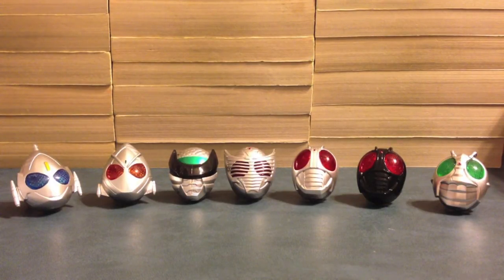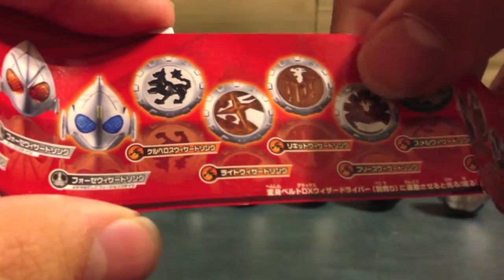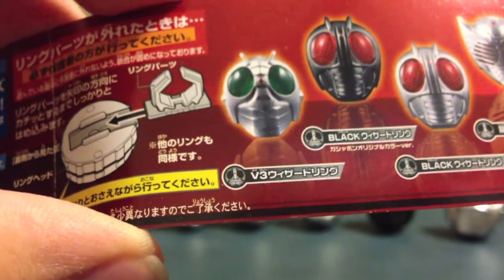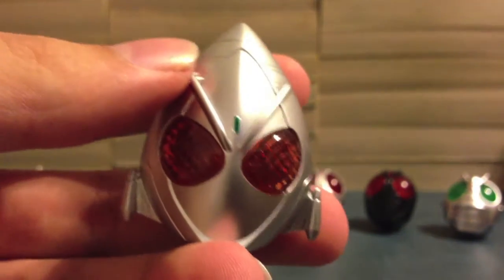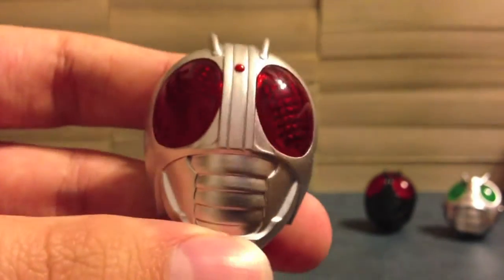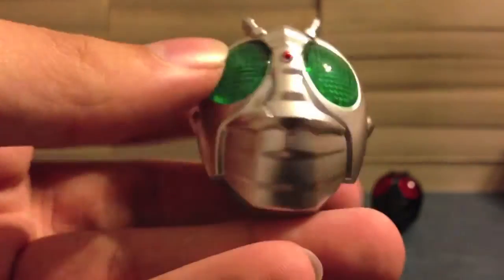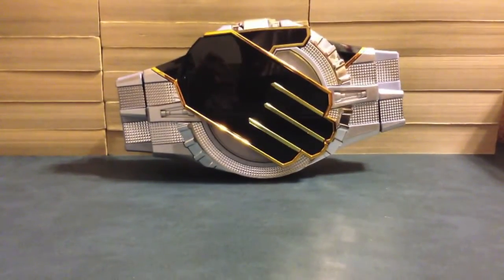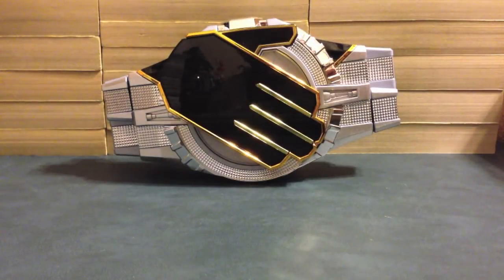Kamen Rider Wizard Capsule Ring Set 05 Review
This is my review of the Kamen Rider Wizard Capsule Ring Set 05. The set contains 15 Rings: Water Dragon, Extend, Blizzard, Smell, Please, Liquid, Light, Cerberus, Kamen Rider Fourze Meteor Nadeshiko Fusion States, Kamen Rider Fourze Base States, Kamen Rider Birth, Kamen Rider Ryuki, Kamen Rider Black, Kamen Rider Black Gashapon Original Color Version, and Kamen Rider V3. The non-Rider Rings all work like the previously released versions of themselves, and none are exclusive to this set, so we only go over Rider Rings. The 2 Fourze Rings say "Fourze Please!" followed by the "3, 2,1!" and then "Rider Rider Rider!" The Birth Ring says "Kamen Rider Please!" followed by "Rider Rider Rider!" The Ryuki Ring says "Ryuki Please!" followed by his transformation sound and "Rider Rider Rider!" The 2 Black Rings say "Black Please!" followed by "Rider Rider Rider!" The only difference is that the original color version is colored black all over like his actual face and is rare. The V3 Ring says "V3 Please!" followed by "Rider Rider Rider!" These are all pretty good Rings to have if you're collecting Rider Rings, especially the Original Color Version of Black, if you can afford the extra for it. I can recommend picking and choosing any of the Rings from this set to fit your needs.